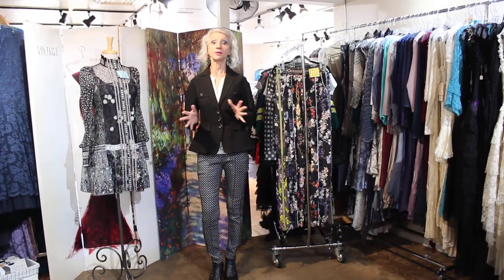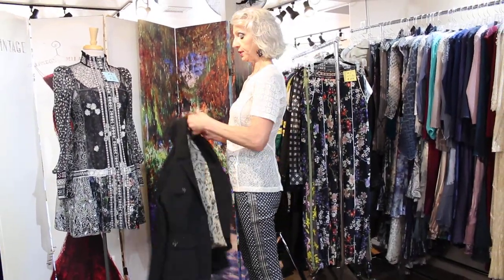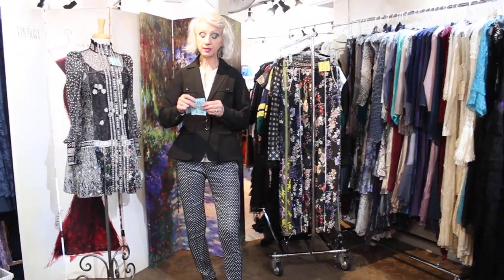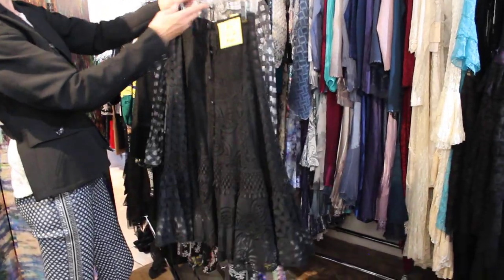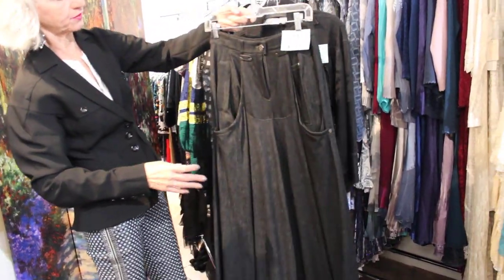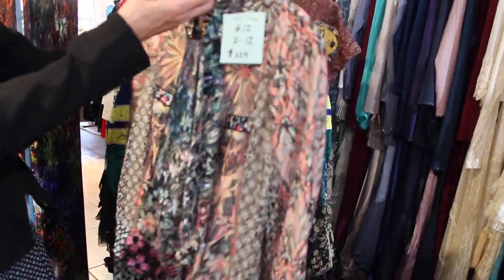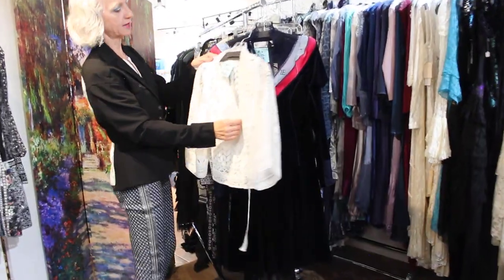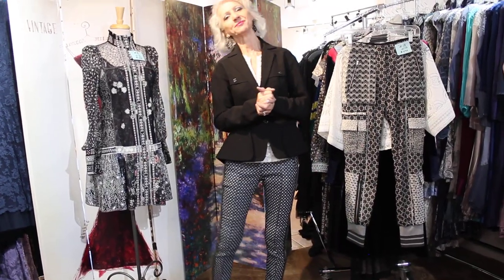July 29 ~ Byron Lars Fall Collection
Pre~Order From The Byron Lars Fall Collection
928~282~0778